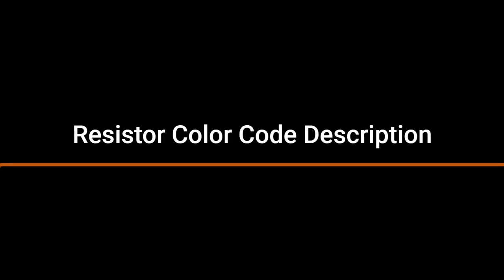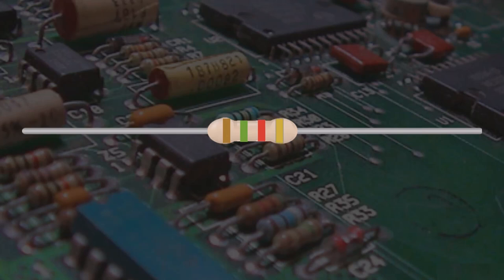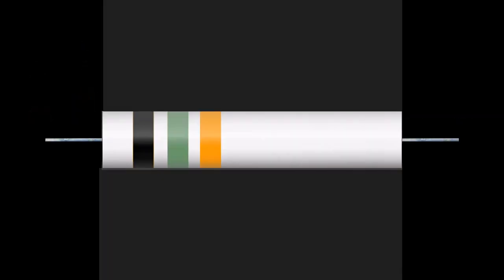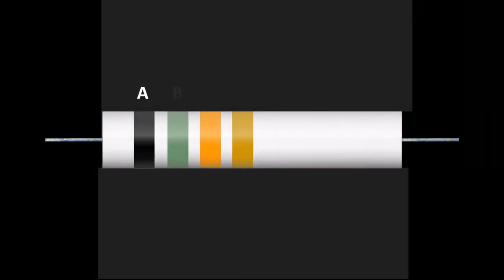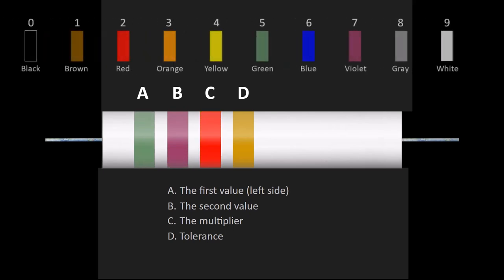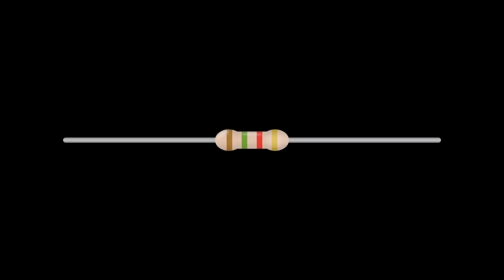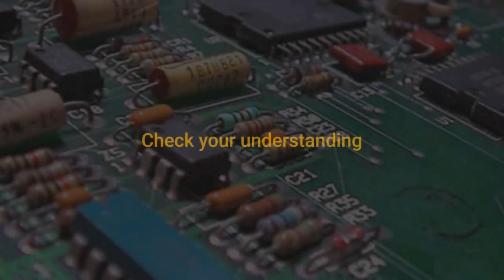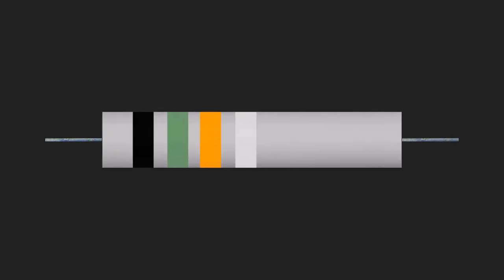Resisitor Color Code Description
Resistors are used in electrical circuits and circuit boards. The colored bands on a resistor represent digits, a multiplier, and tolerance. Learn about the colored stripes on a four-band resistor and how to interpret those colors to determine resistance in Ohms using the resistor color code.

Check out the interactive version of this lesson here: shorturl.at/ckoI0

Credits:
    - Content Author: Patrick Hoppe
    - Video Developer: Tom Thiel